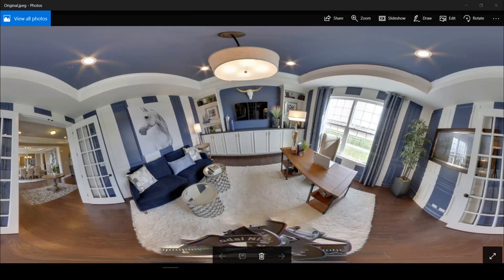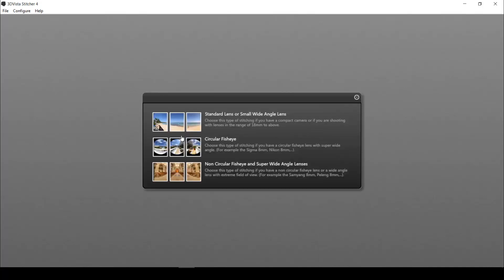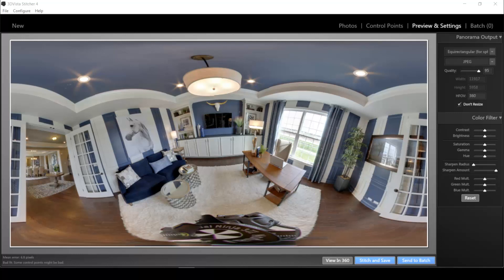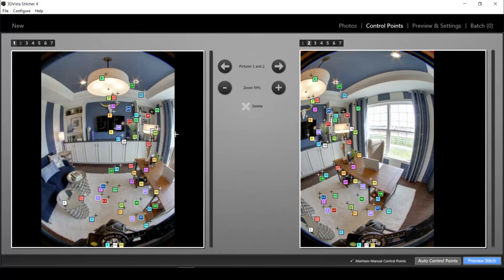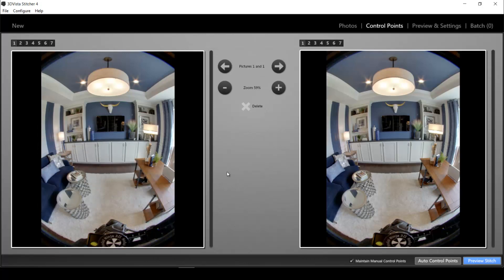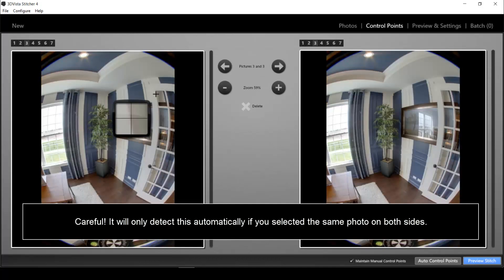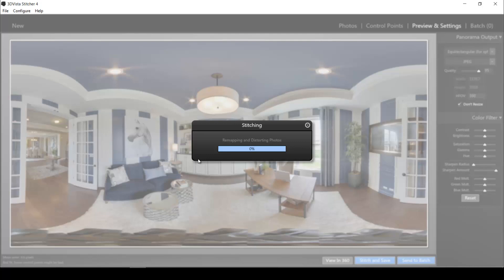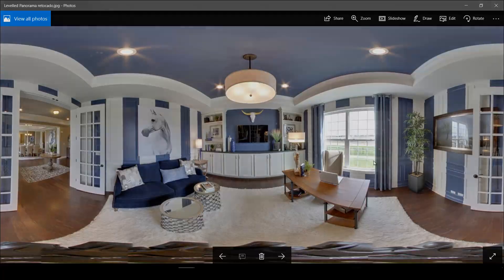Tutorial: Levelling & Straightening Panoramas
Here's how you can easily straighten unlevelled panoramas, without having to go back and shooting them again. The magical tool are vertical lines, which you define in the panorama and which will help the program orientate your panorama so as to display it absolutely levelled and straight.